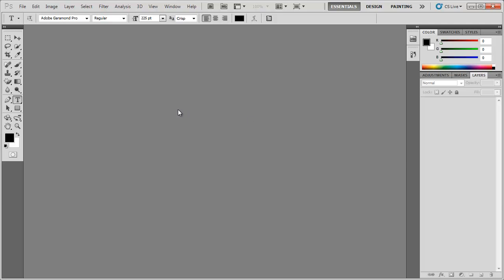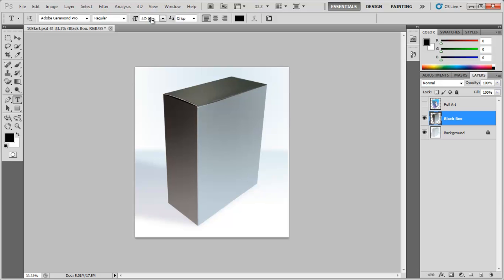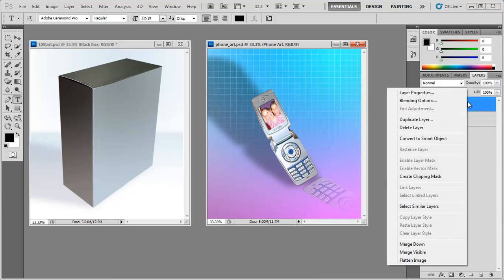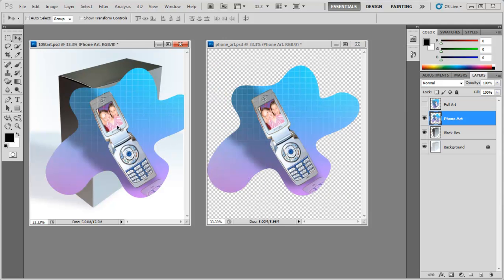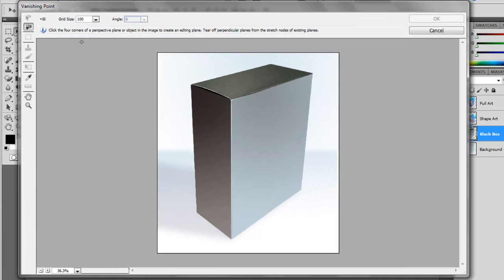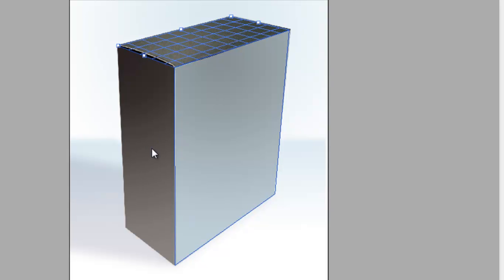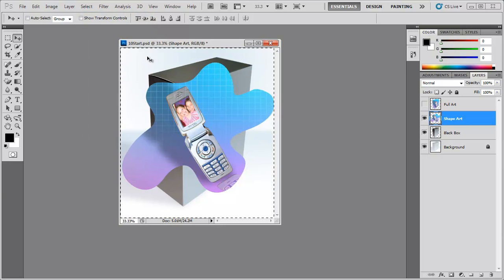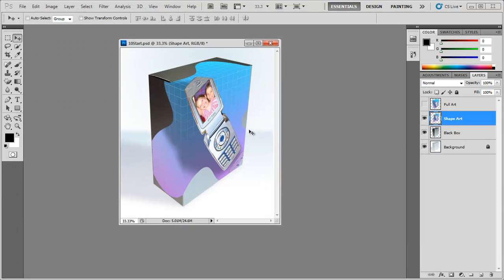BA Multimedia Unit 10 - Lesson 1 Advanced Layers